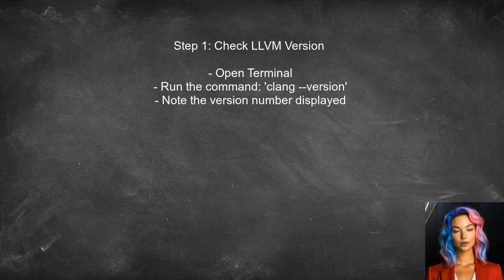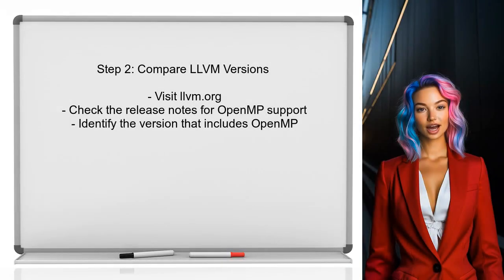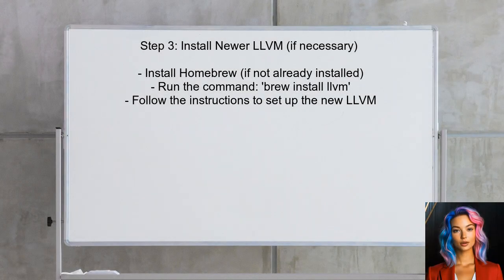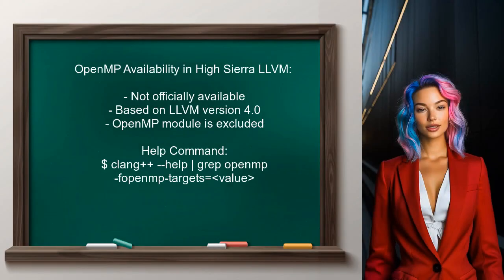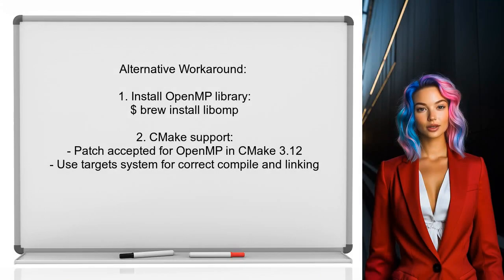Is OpenMP Supported in High Sierra LLVM? A Comprehensive Guide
In this video, we dive into the world of OpenMP and its compatibility with High Sierra's LLVM. As developers increasingly rely on parallel programming to optimize performance, understanding the support for OpenMP in different environments becomes crucial. Join us as we explore the intricacies of setting up and utilizing OpenMP in High Sierra, providing you with a comprehensive guide to enhance your coding experience.

Today's Topic: Is OpenMP Supported in High Sierra LLVM? A Comprehensive Guide

Related to: openmp, highsierra, llvm, openmpsupport, highsierrallvm, comprehensiveguide, programming, parallelcomputing, macosdevelopment, performanceoptimization, multi-threading,